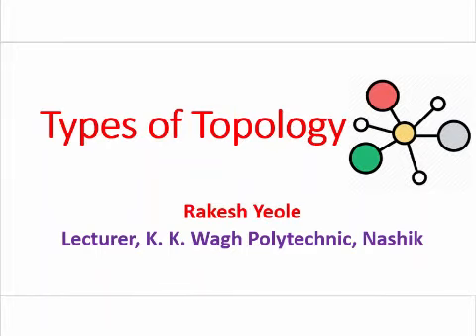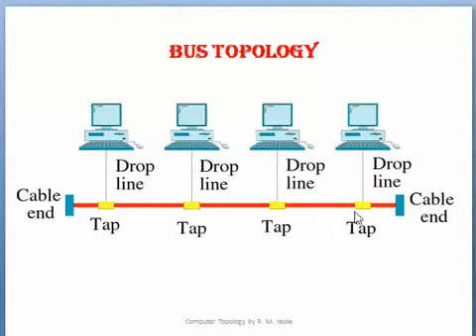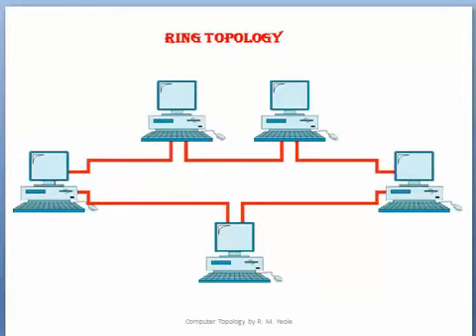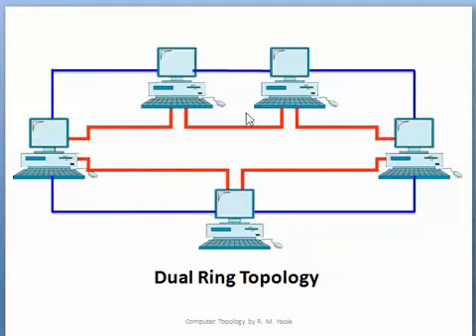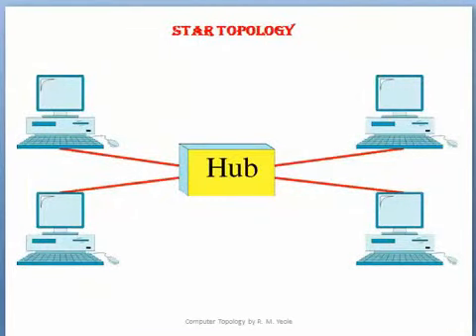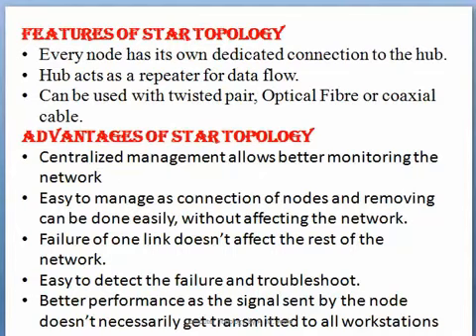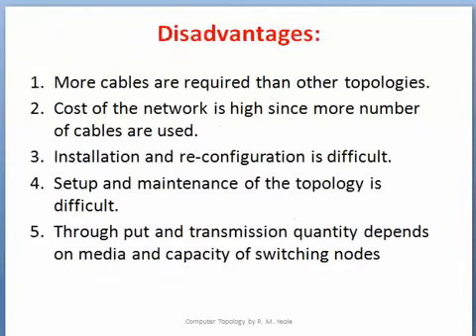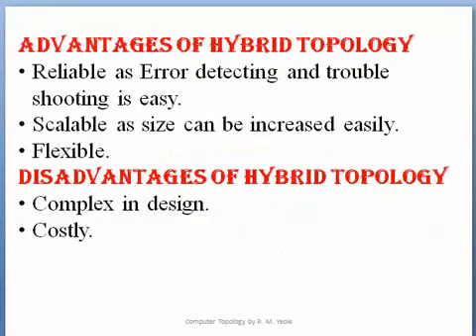Types of Network Topology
This video gives information about different types of topology used in computer network.